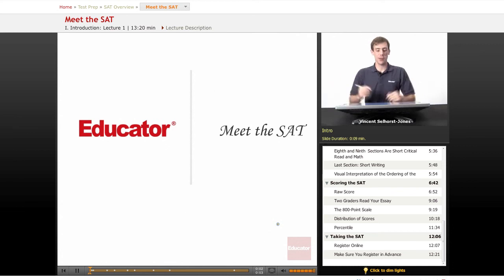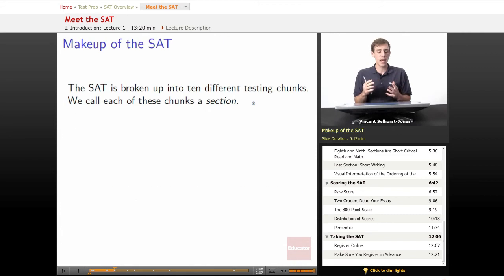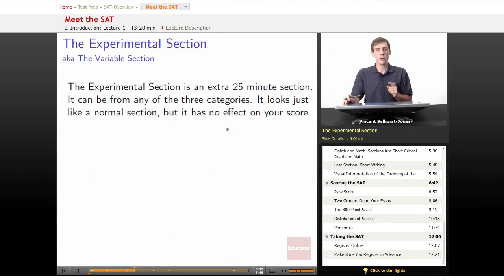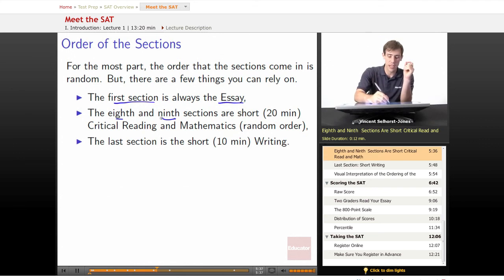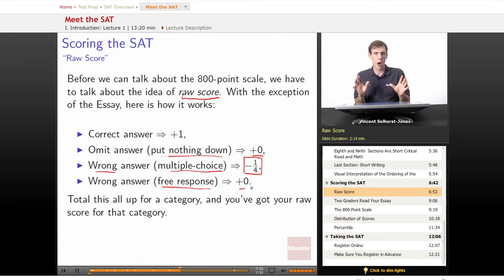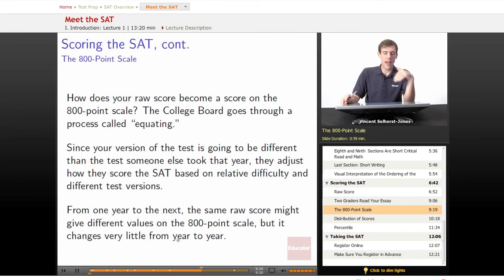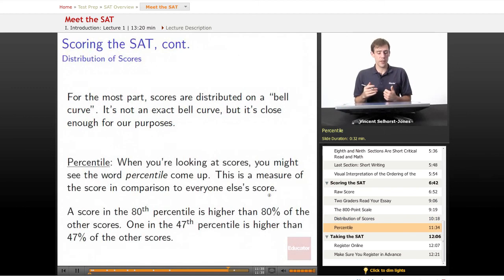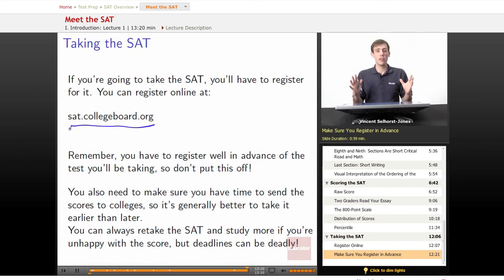SAT I Overview: Meet the SAT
Other classes include subject specific courses in Math, Critical Reading, & Writing.